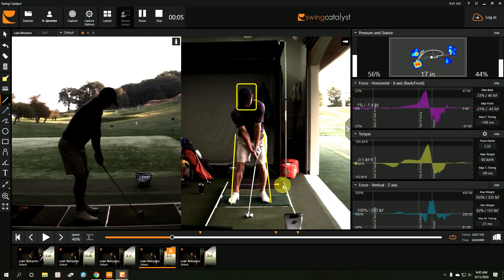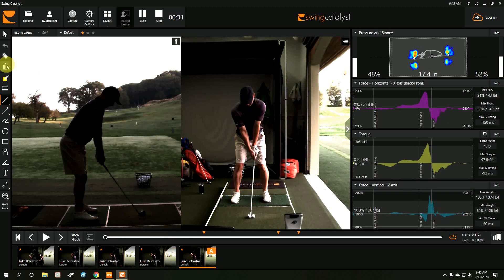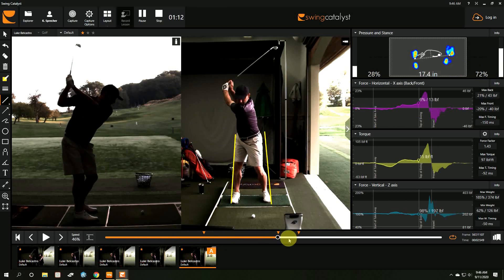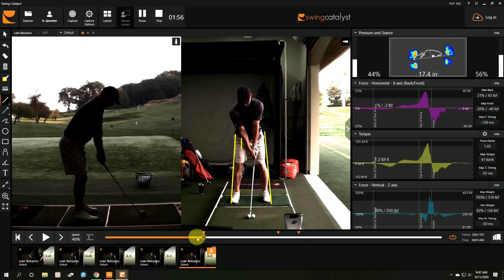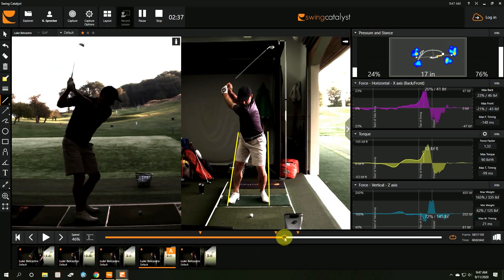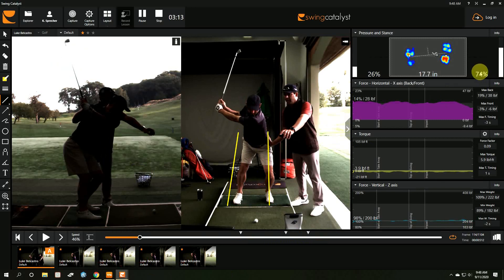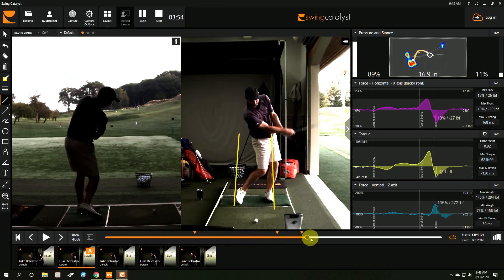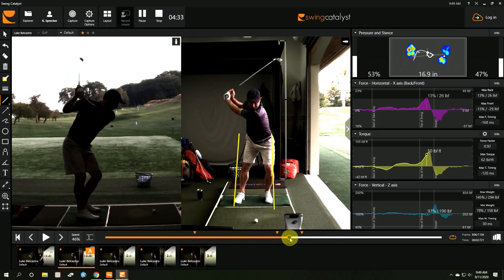Using the Swing Catalyst Balance Plate as visual aid for learning (by Kevin Sprecher)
Lesson by Swing Catalyst Ambassador Kevin Sprecher. Kevin is the Director of Instruction at Sleepy Hollow CC, NY USA, 2018 Met Section PGA Teacher of the Year and GOLF Magazine Top 100 Teacher.